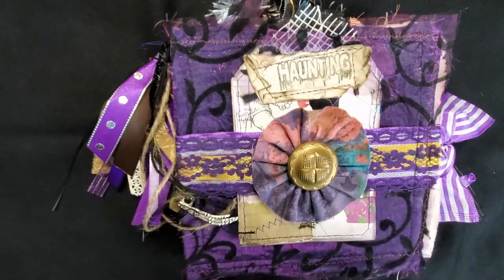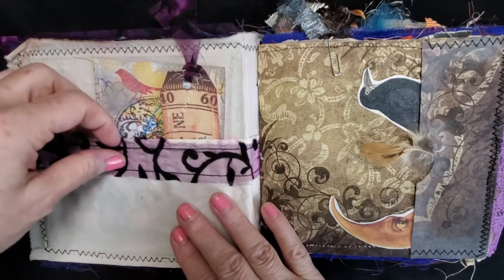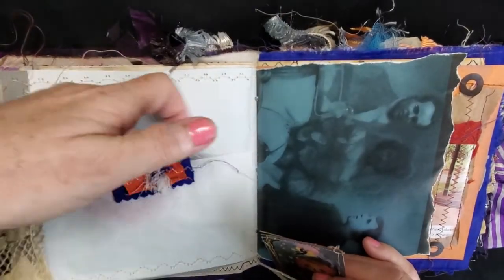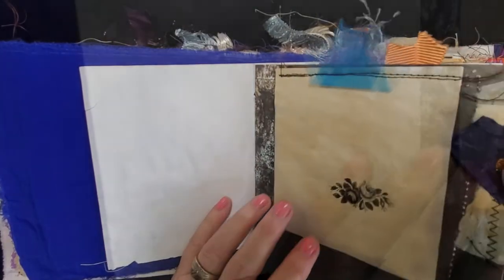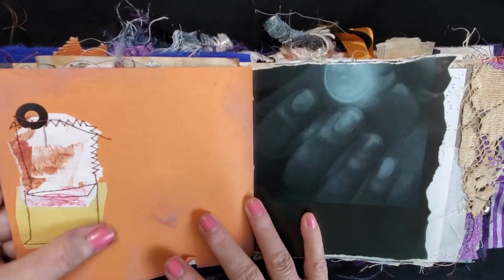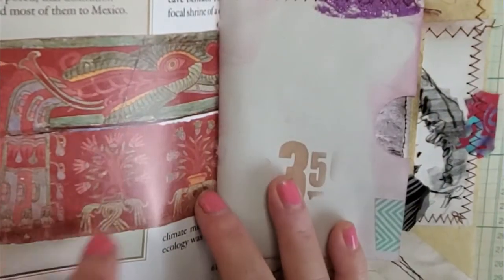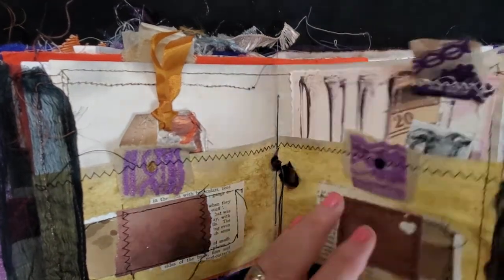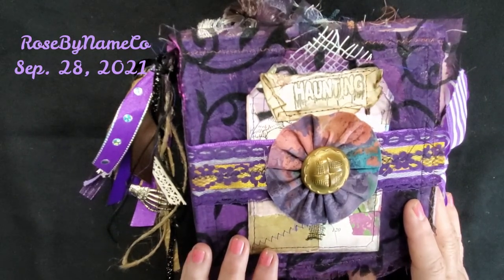Haunting Halloween Junk Journal by RoseByNameCo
Hello, this is my third Halloween journal that I've made this year. Haunting is filled with the all the fun and colors of Halloween. It is more in the purple theme but not too much. Have a look at the video then check the journal out in my Etsy shop.

My Etsy Shop